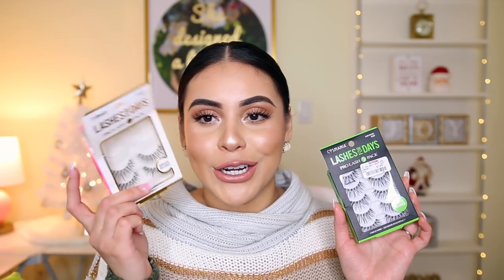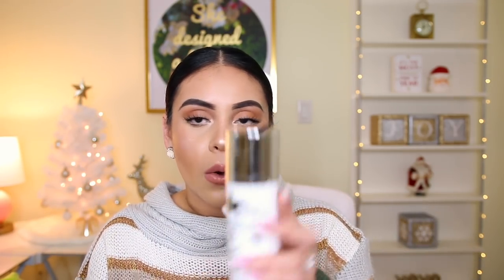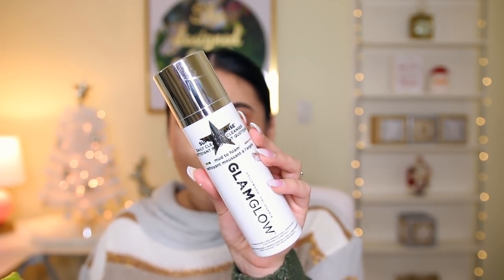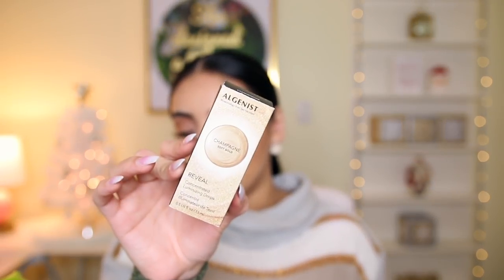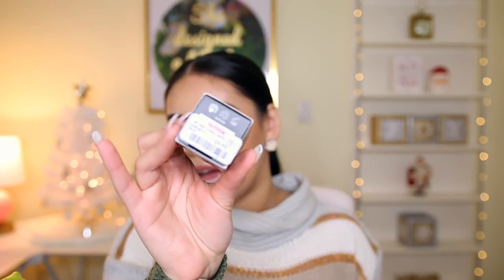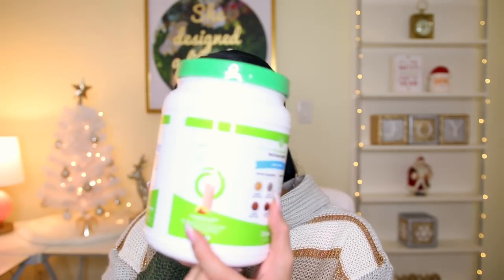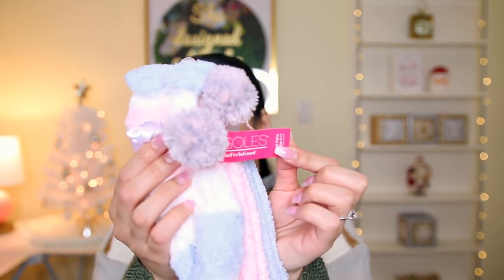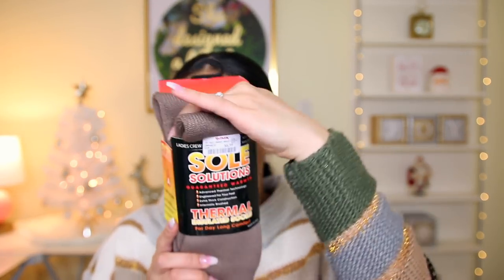TJMAXX BEAUTY HAUL 2017 | JuicyJas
Hi my loves! Here is a TJMAXX HAUL! I got some beauty, skincare, hair care & random goodies! Let me know if you’ve tried any of these :) I hope you enjoyed! Love you all ♡

WHAT I'M WEARING:

SWEATER: Boscovs
Lip Color: Bite Beauty Honeycomb
Lashes: Glam Wispies from Tjmaxx

FAQ'S
Camera I Use For Beauty Videos: Canon 70D
Lense I Use: Sigma 18-35mm F1.8
Vlogging Camera: Sony A5100
Editing Program I Use: iMovie

xoxo,

Jasmine ♡ | JuicyJas